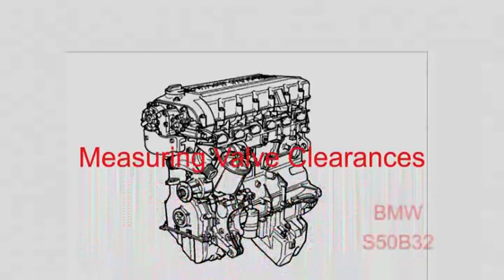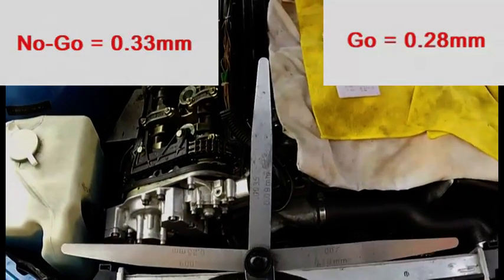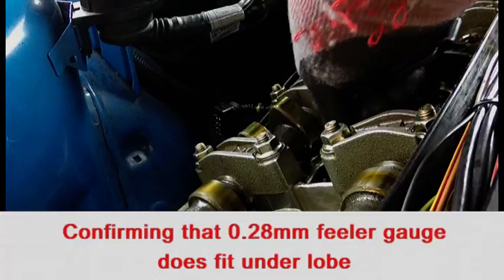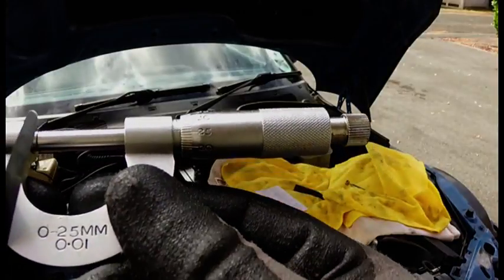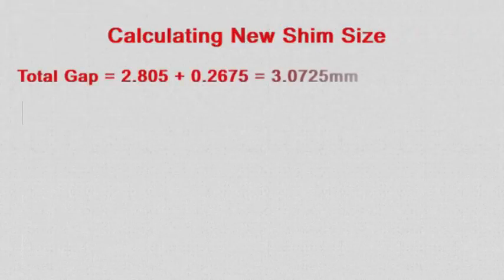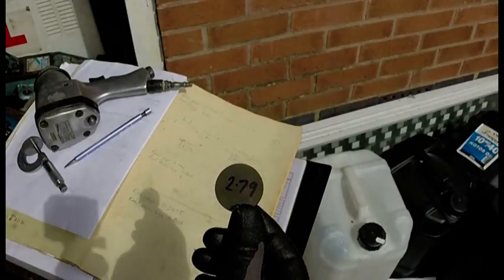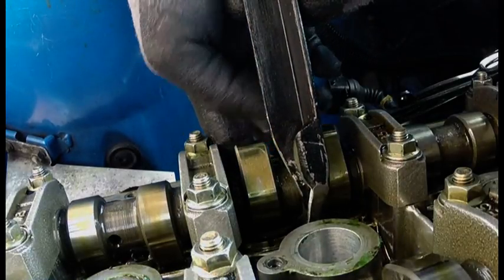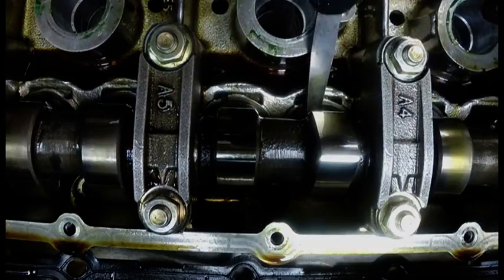Measuring Valve Clearances on BMW S50B32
Measuring the valve clearances and changing a shim on the BMW S50B32 engine (as fitted to the E36 M3 and the earlier M Roadster and M Coupe)